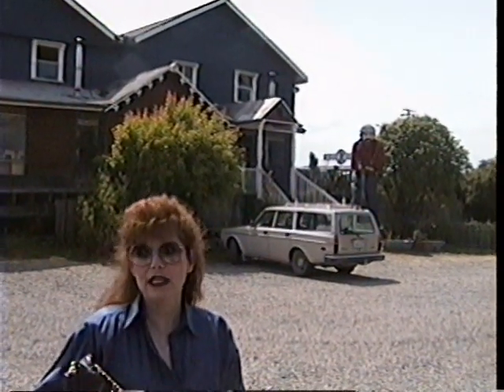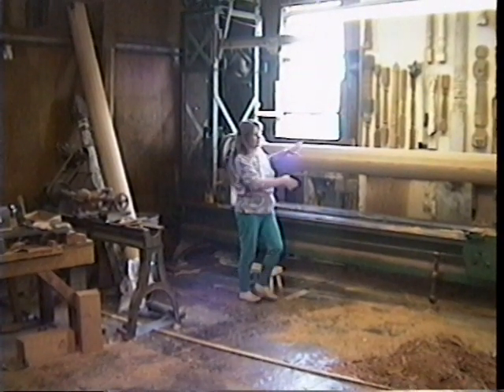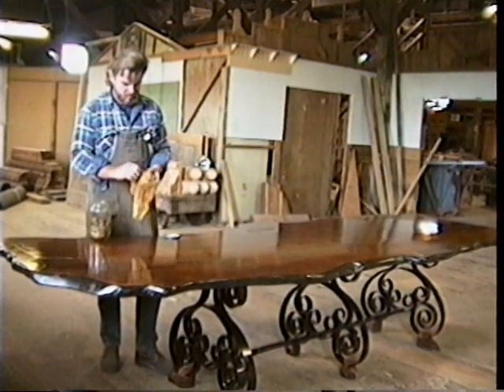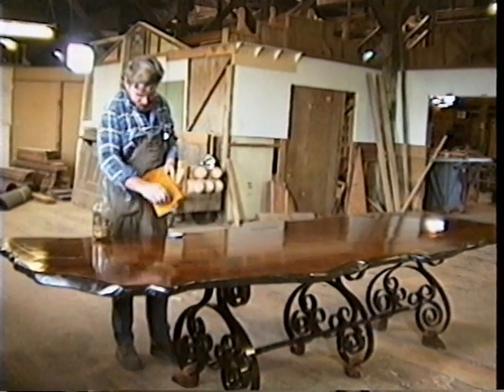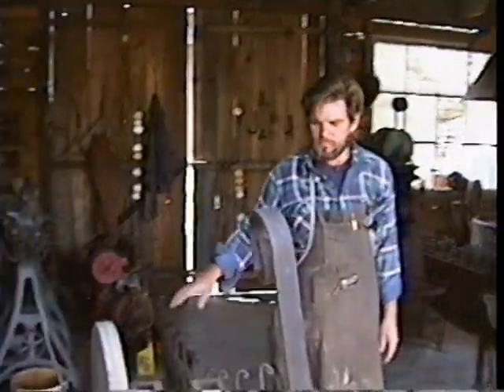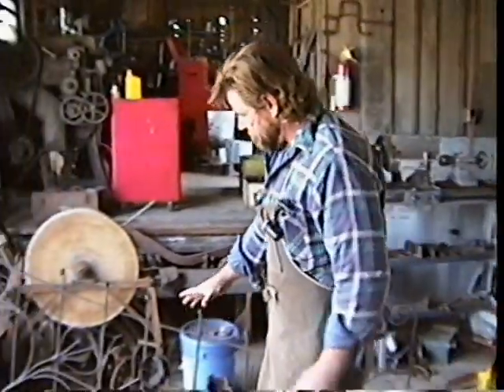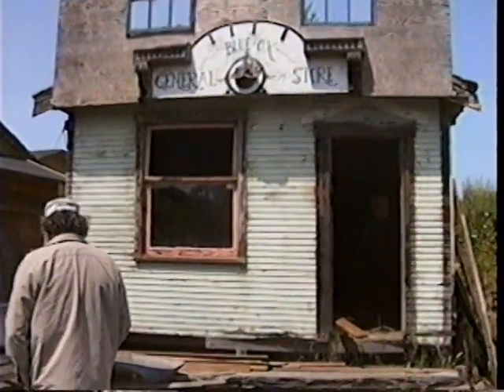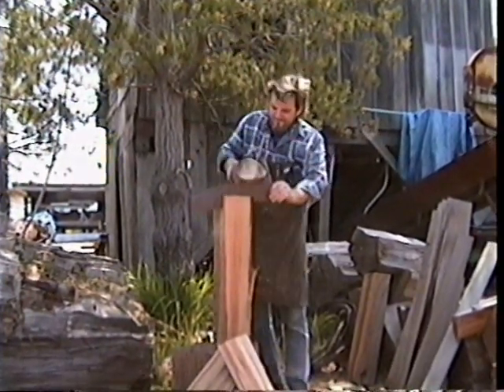Blue Ox Millworks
HobbyWars - We tour Blue Ox Millworks in Eureka California, home of the TV series THE CRAFTSMAN, where Eric and Viviana Hollenbeck, in 1993, crafted the conference table for President Clinton.